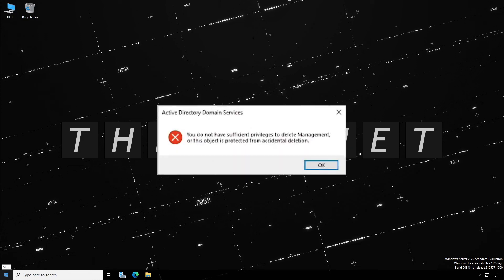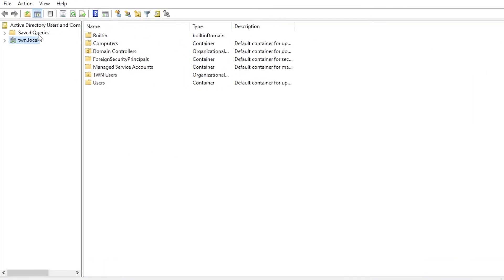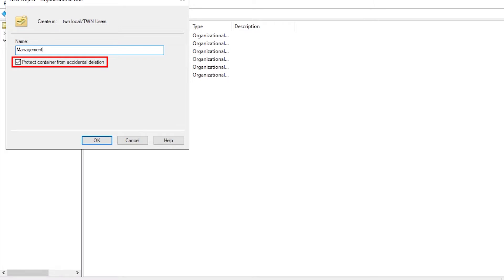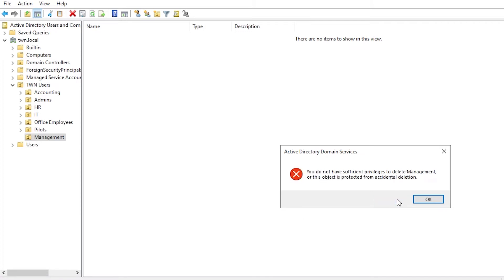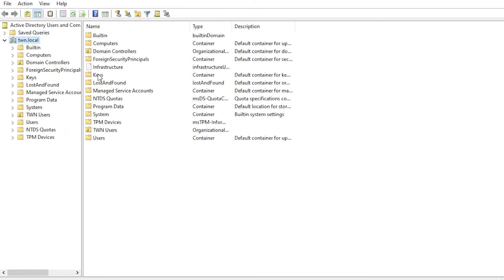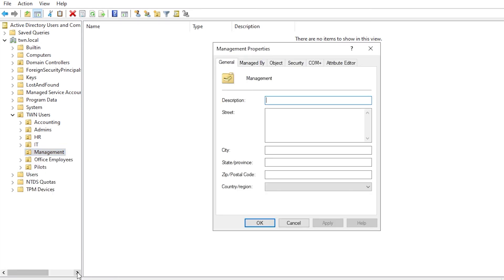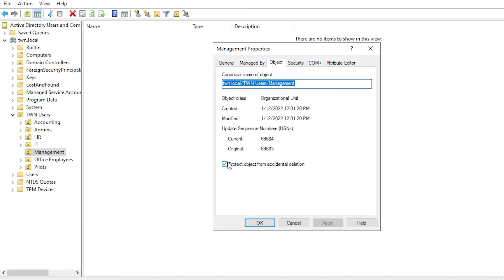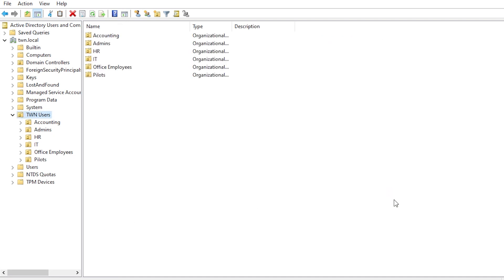How to Delete an Active Directory Protected Object [Windows Server 2022]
What happens if you do not have sufficient privileges to delete an Active Directory Object?
But you are using the domain administrator, so what's going on?
Well actually, some Active Directory Objects can be protected from accidental deletion.
Watch this video to see how to handle this situation and delete it anyway.

00:00 Intro
00:07 How to create a protected object in Active Directory
00:49 Try deleting a protected Active Directory Object
01:02 How to delete a protected Active Directory Object
01:44 What is the "Object" tab and how it can help you